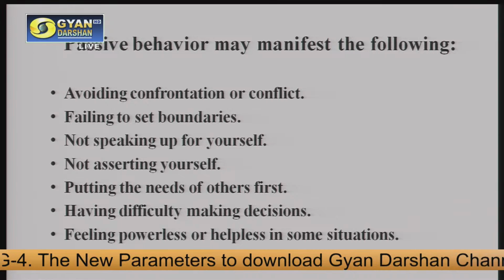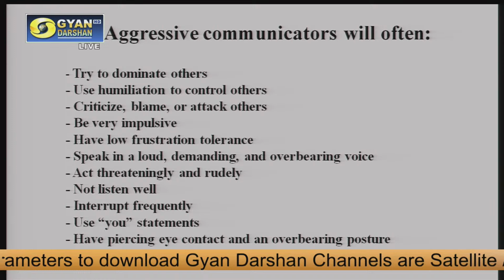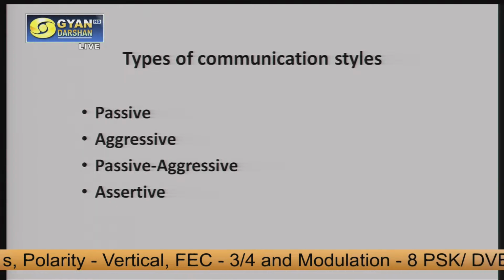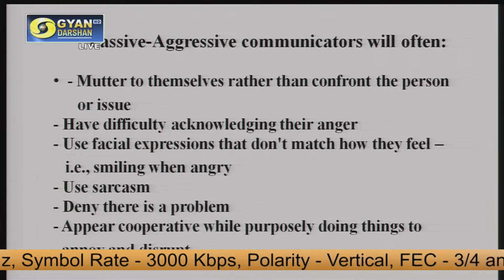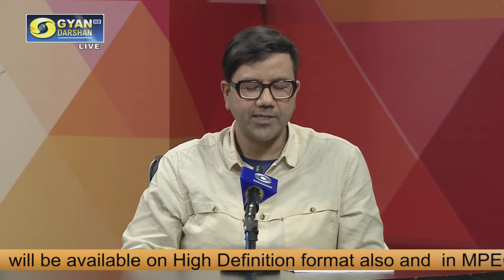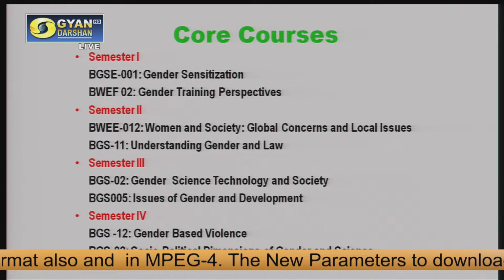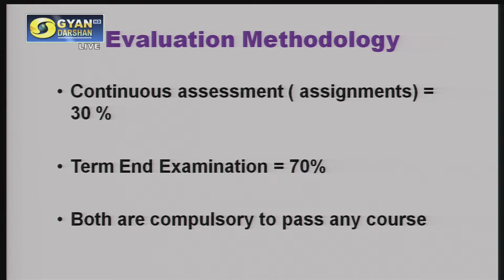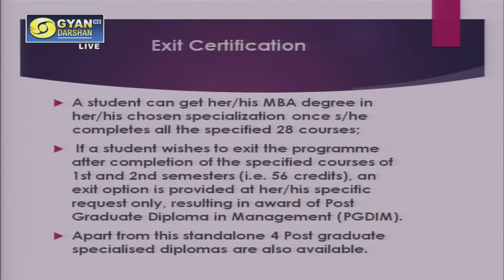TELECONFERENCING LIVE EMPC IGNOU: 20th NOVEMBER 2023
🕒 Session 1: Styles of Communication 🗣️
⏰ Time: 3:00 pm to 4:00 pm
👨‍🏫 Expert: Dr. Zuchamo Yanthan
🏫 School: School of Social Sciences (SOSS)
📘 Programme: Bachelor of Library and Information Science (BLIS)
🔍 Course Code: BLI 225
📚 Topic: Styles of Communication

🕓 Session 2: Introduction to BA (Gender Studies) 🌐
⏰ Time: 4:00 pm to 5:00 pm
👩‍🏫 Experts: Prof. Himadri Roy & Prof. Nilima Srivastava
🏫 School: School of Gender and Development Studies (SOGDS)
📘 Programme: BA (Gender Studies) BAGS
📚 Topic: Introduction to BA (Gender Studies)

📞 Participate and Engage! 🙌
📱 Dial our studio numbers at 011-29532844 or 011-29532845.
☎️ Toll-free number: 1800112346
📚 Expand your horizons with our esteemed experts! 🌐

Best regards,
Electronic Media Production Centre-EMPC